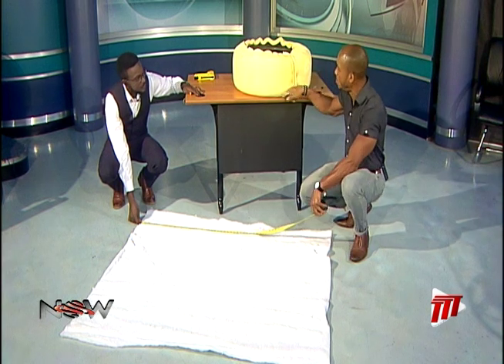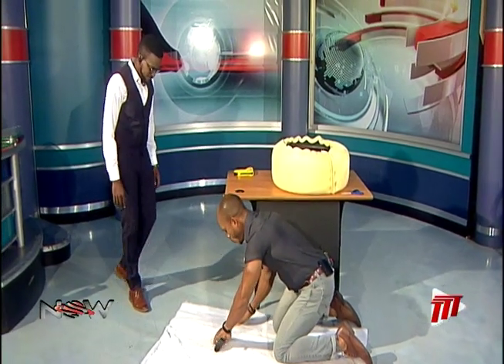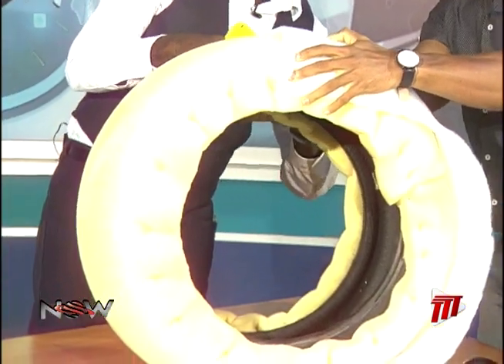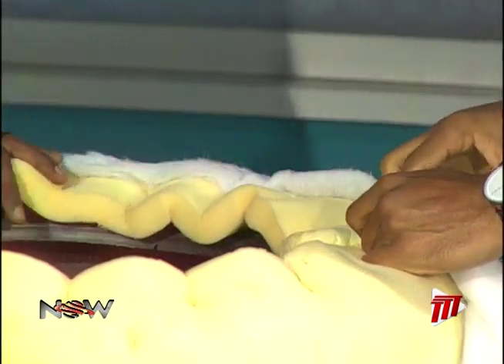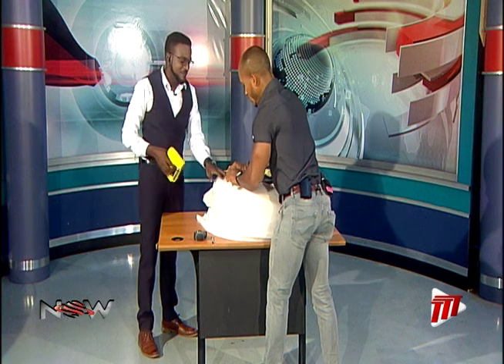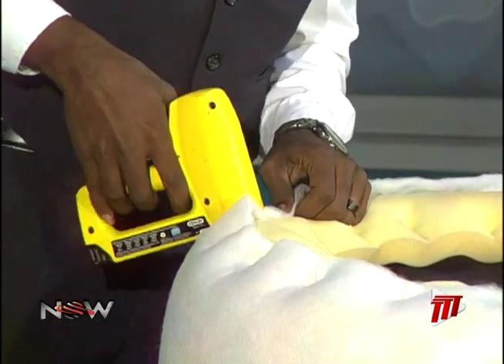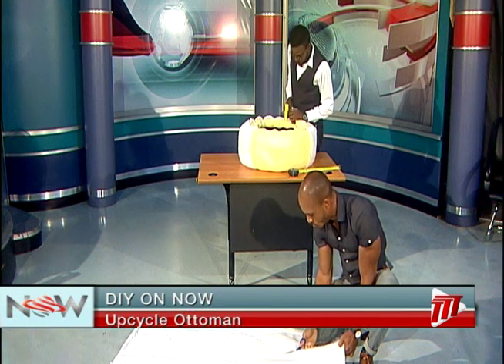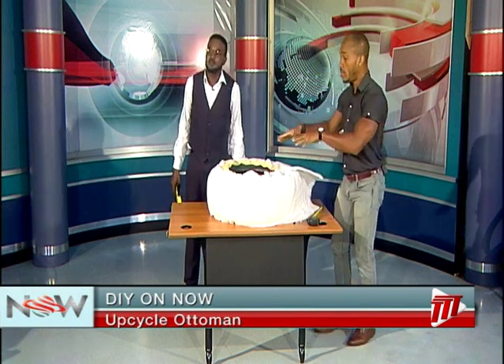DIY on NOW - Upcycled Ottomon